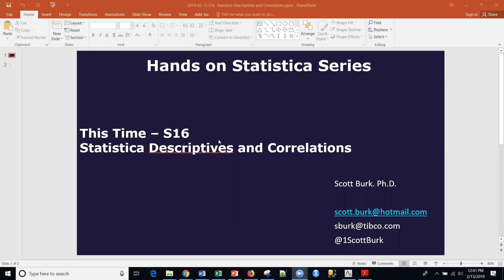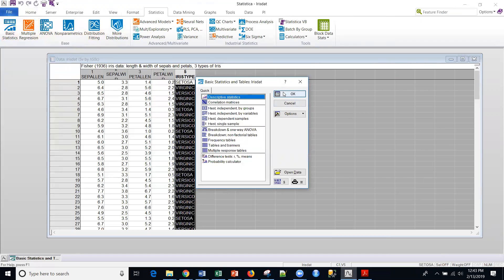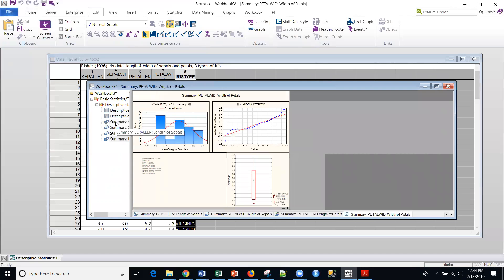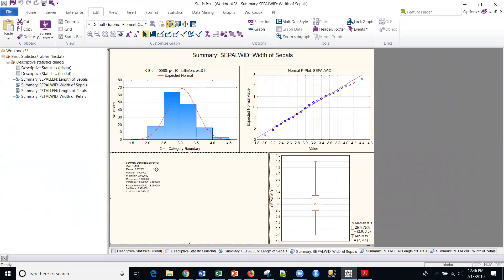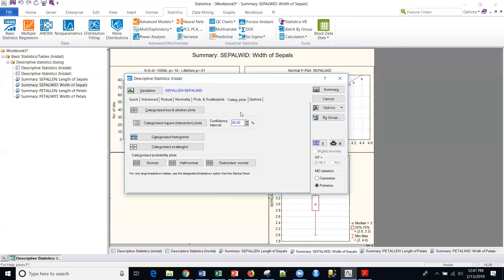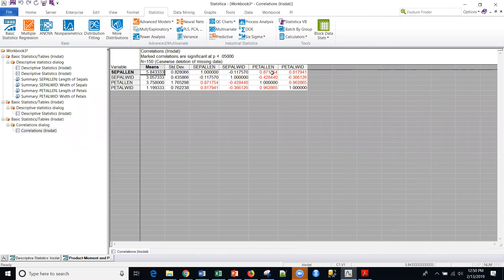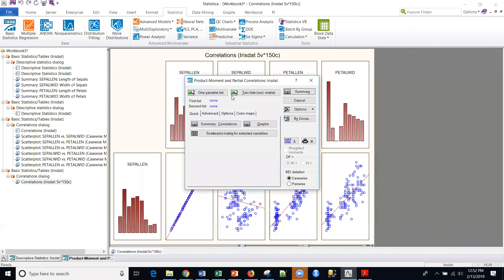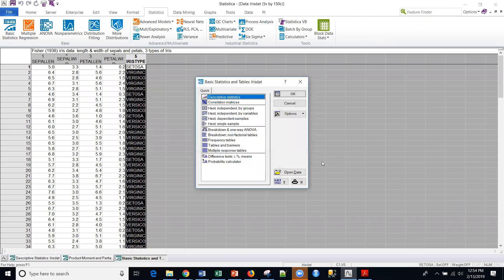S16 Statistica Descriptive Statistics and Correlations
Whether you are an Analytics Manager, Data Scientist, Analyst or Engineer you will love Statistica.  This short video covers basic statistics and correlation and is meant to serve as reference.  Brief, easy instructions.